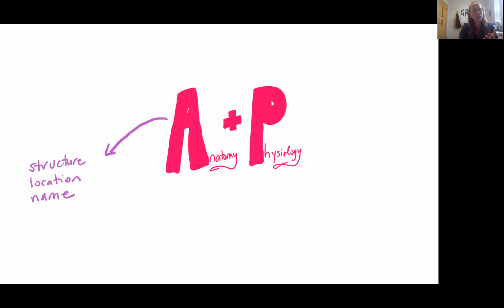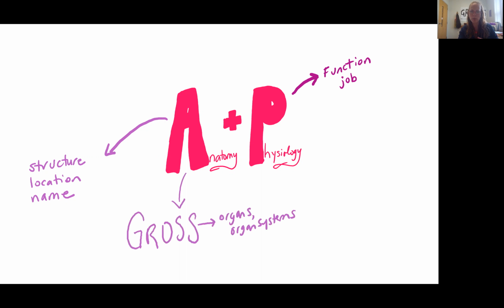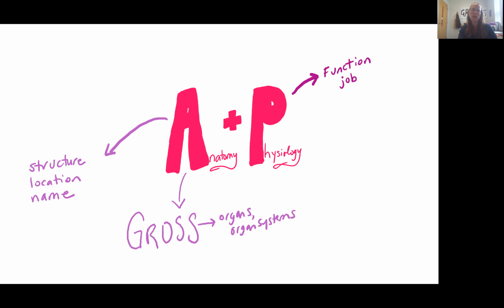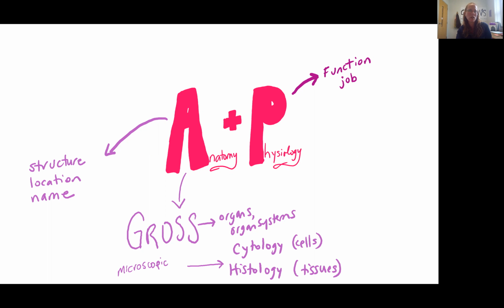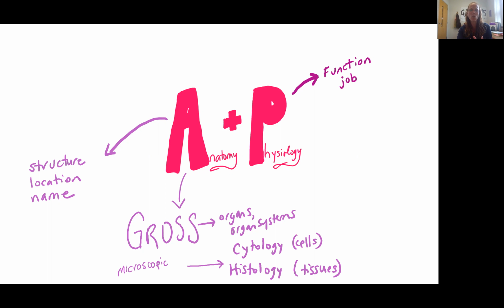Bio 2010 Lect 1.1 Intro to A&P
Biology 2010, first episode of Lecture 1 After you have watched the videos, taken notes, and read the content in chapter 1, test your knowledge using Practice Packet 1

You can also practice the information using After you have watched the videos, taken notes, and read the content in chapter 2, test your knowledge using Practice Packet 2.1